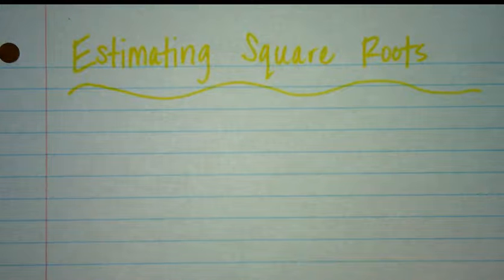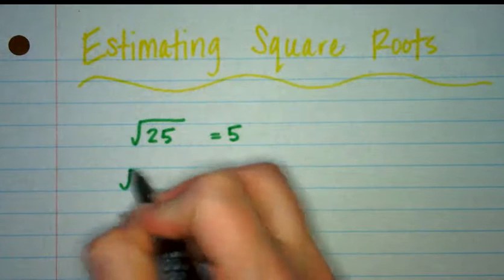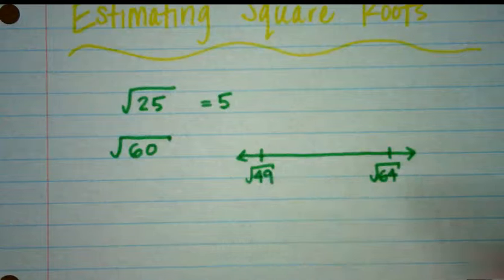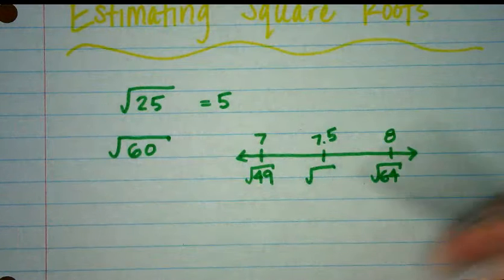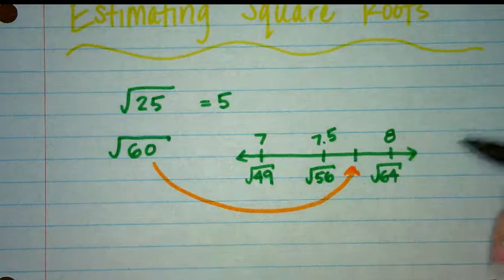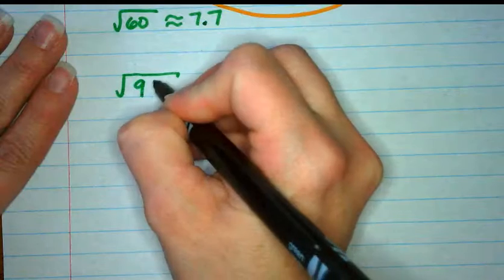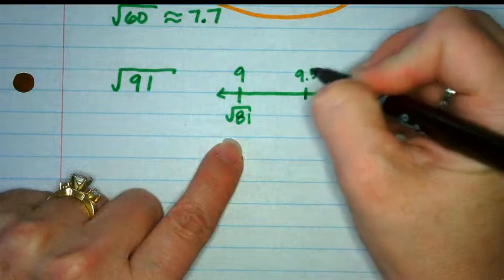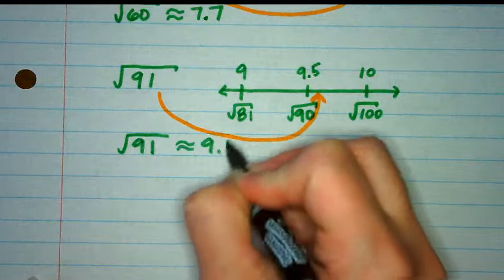Estimating Square Roots